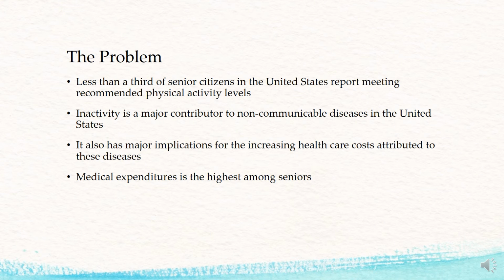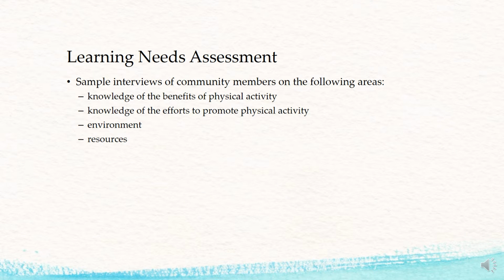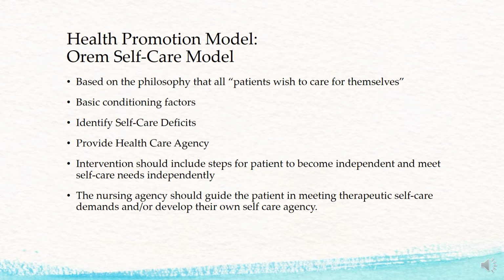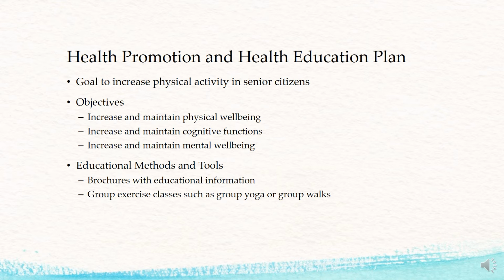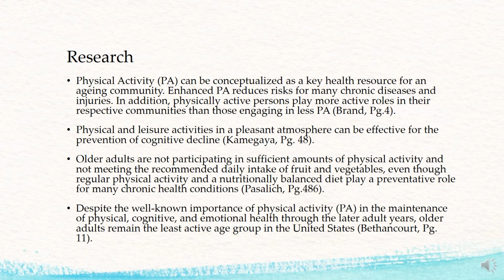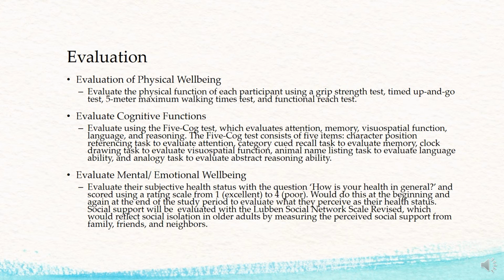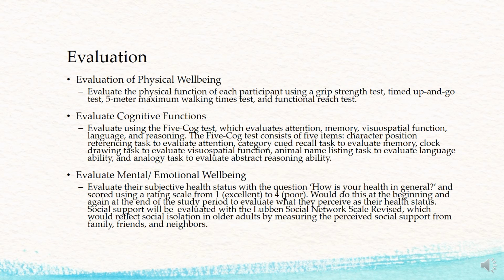Health Promotion- Healthy Ageing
By Jorge Salmeron-Bernal